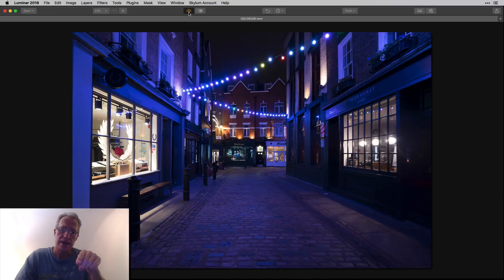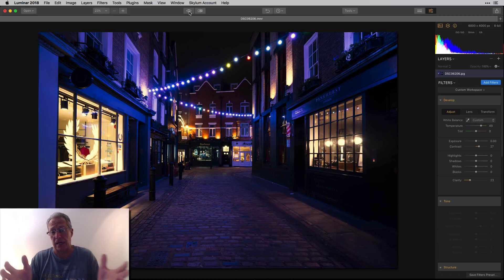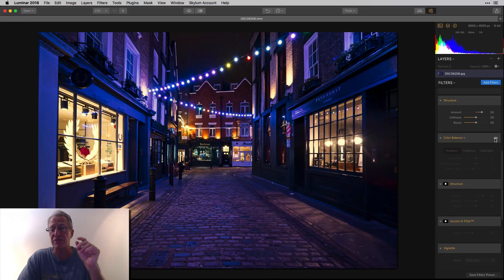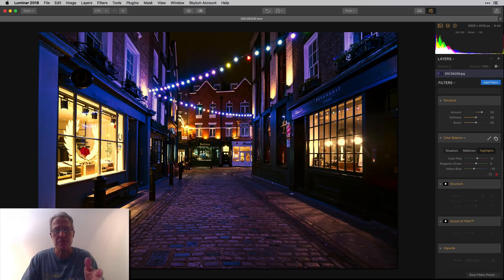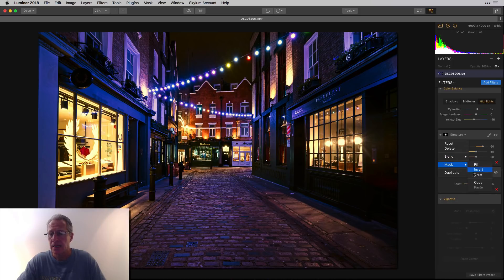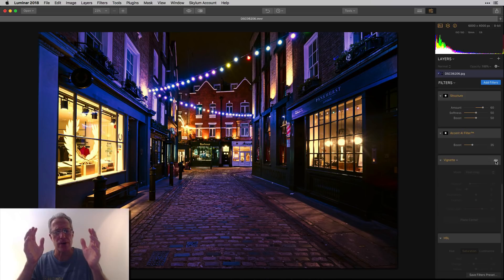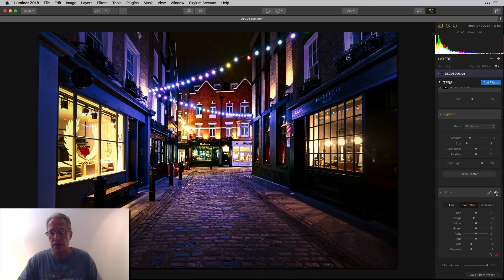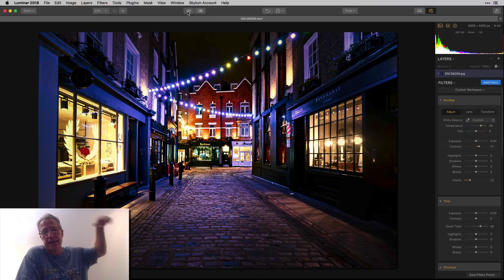Take Control of Night Shots in Luminar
I love to shoot cities at night, but I don't always love the distribution of light or the colors that come from all the various light sources in a city. So in this tutorial I show you how I take control of both of those things in Luminar and make my photo look how I remember it looking. Enjoy!